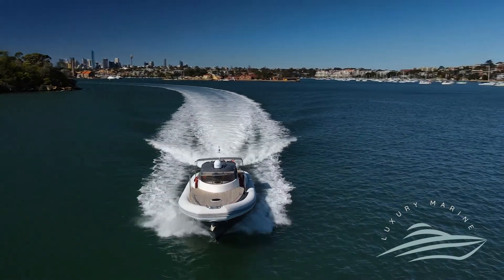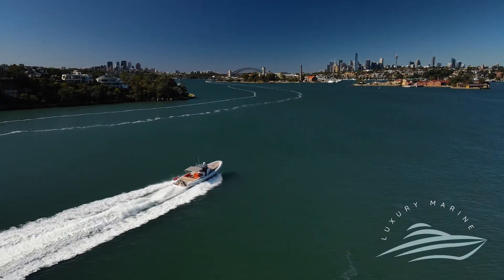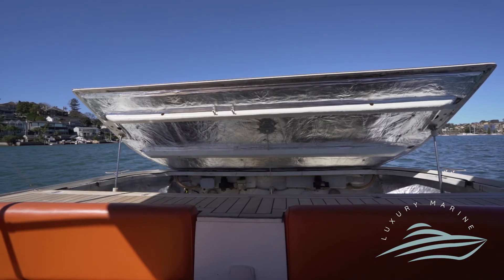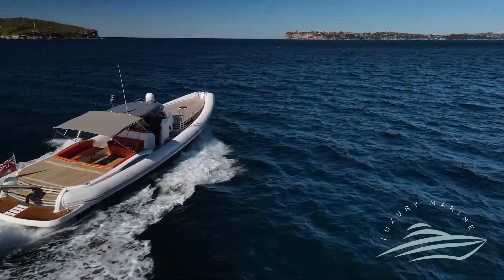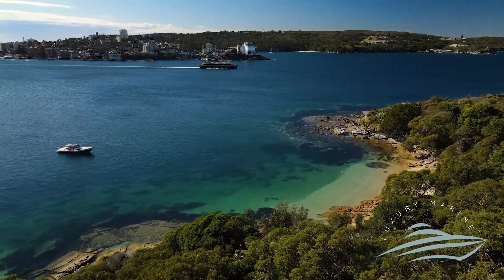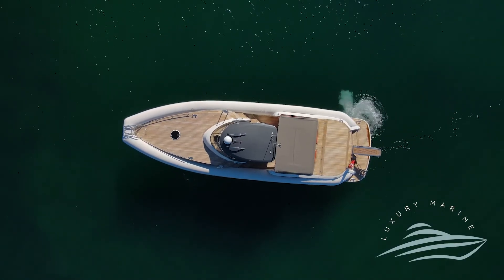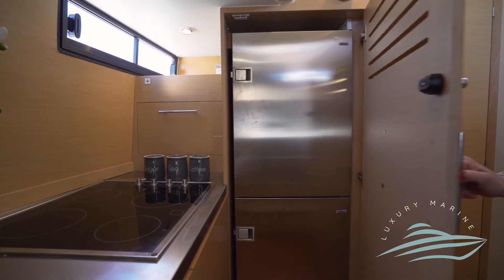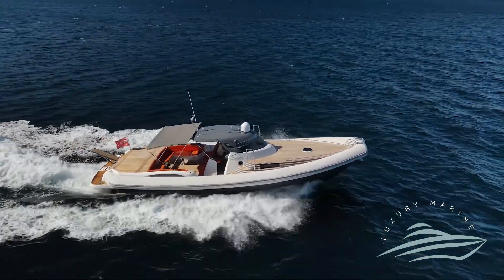SACS Indaco - For Sale Sydney Harbour